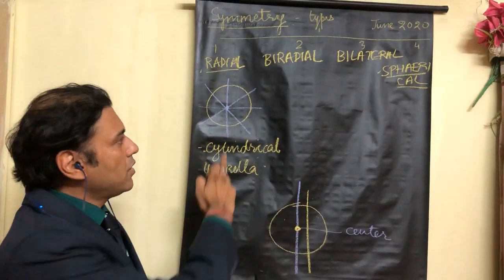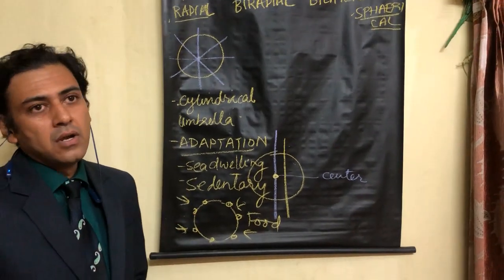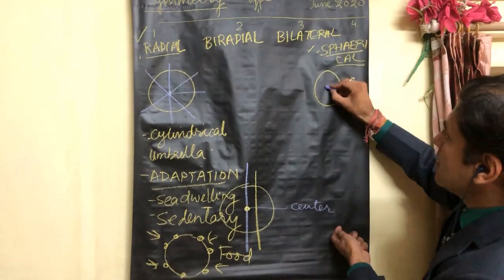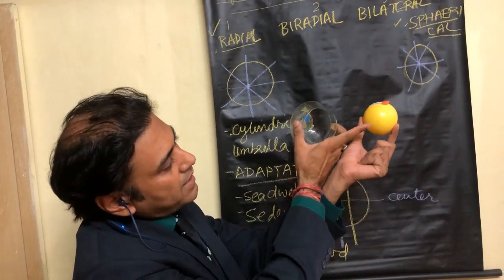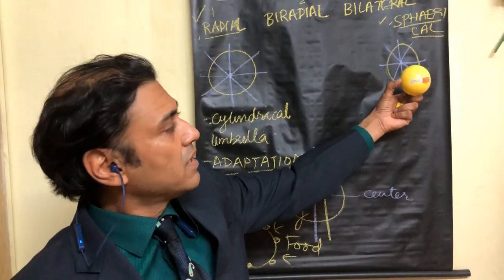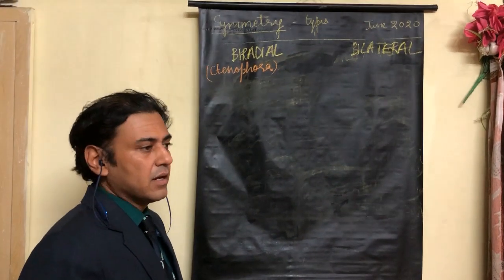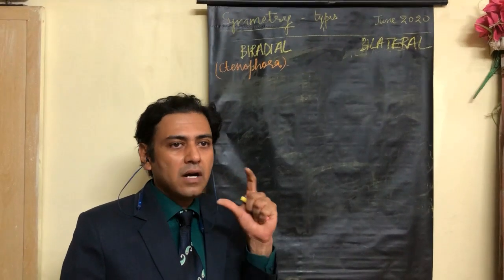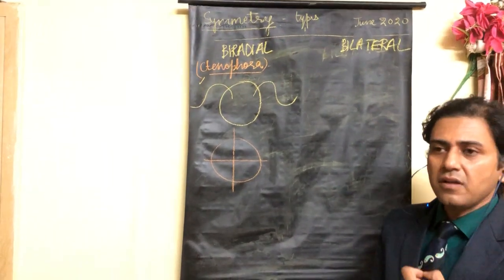SYMMETRY(ANIMAL CLASSIFICATION) by Vikas Saxena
for NEET aspirants & B.sc Part-I , this is the second lecture in series the link for the first lecture in which basics of animal classification were discussed is